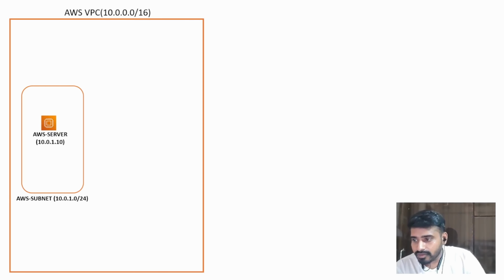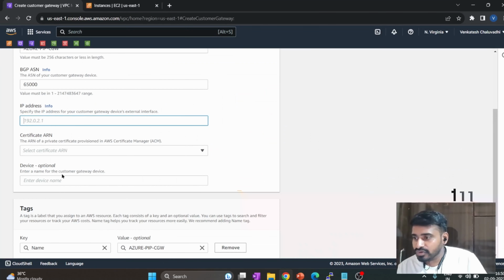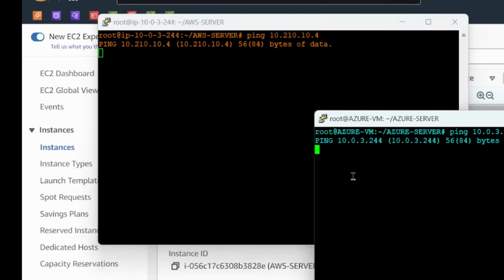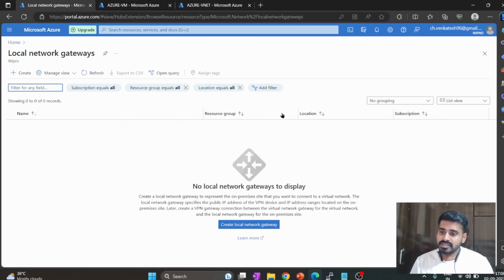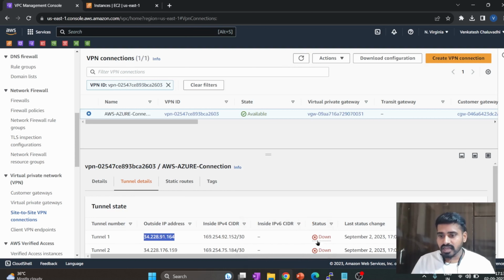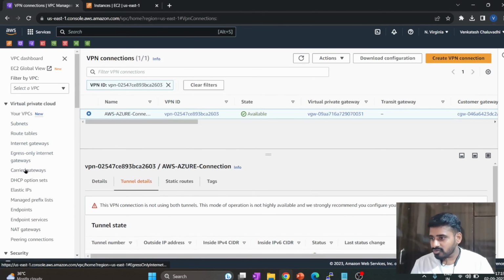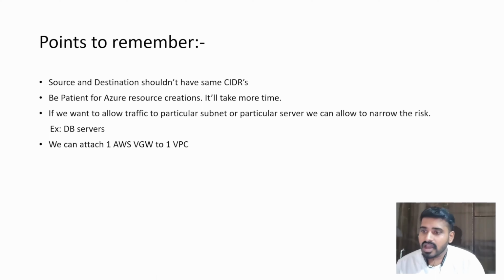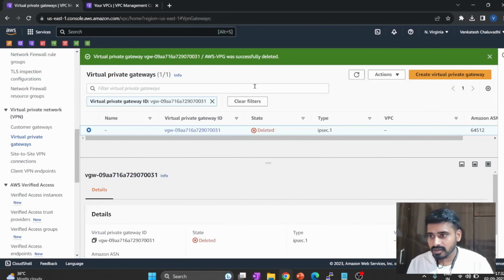How to setup site to site (S2S) vpn from aws to azure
In this video, we'll discuss how to establish connection between aws to azure using site to site vpn